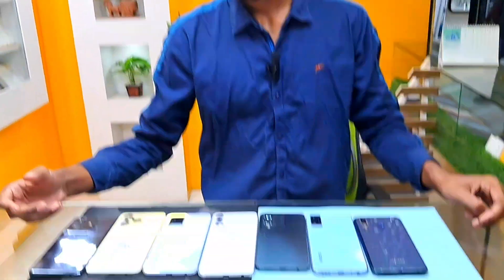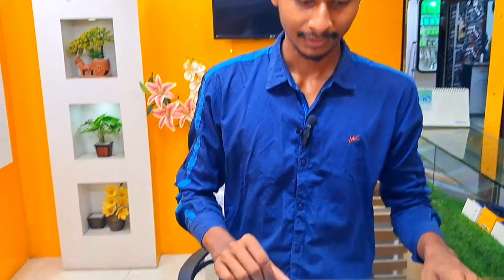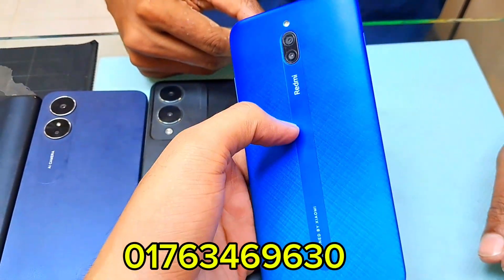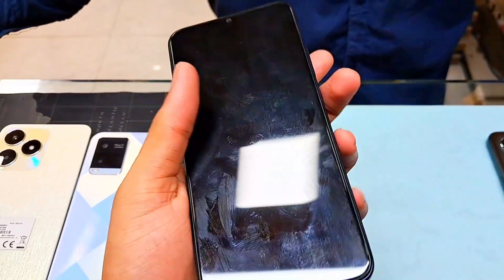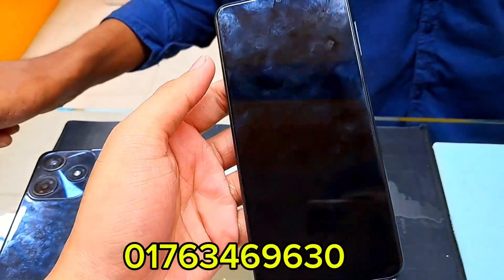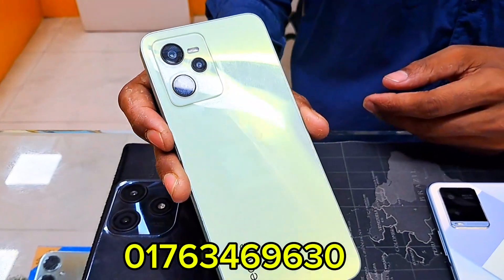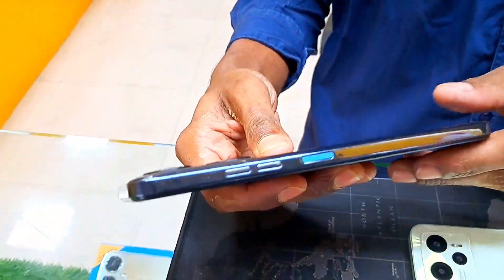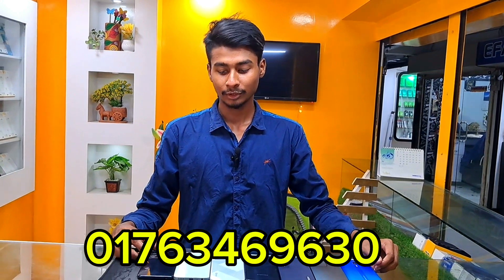সত্যিই অনেক কমদামে ভালো ফোন 😳 used phone price in bangladesh 2024 | used samsung phone price in bd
যোগাযোগ করুন 👇
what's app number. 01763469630